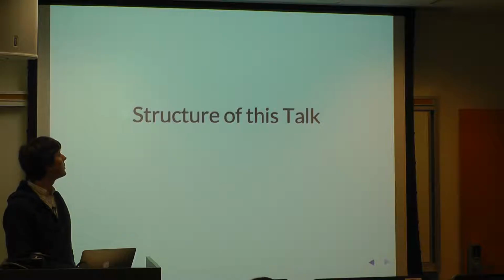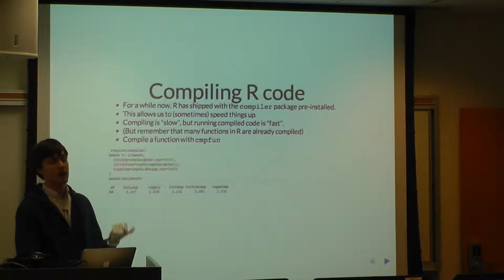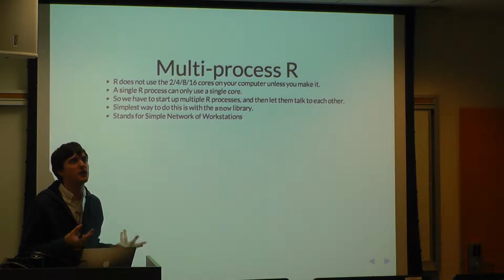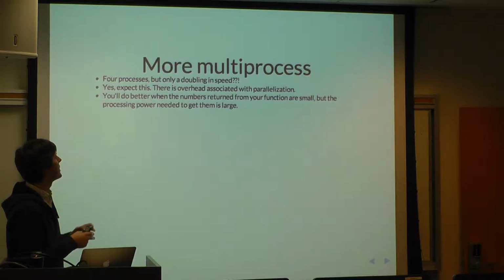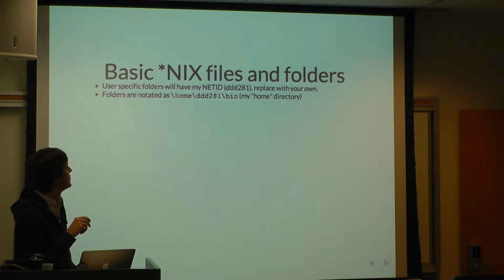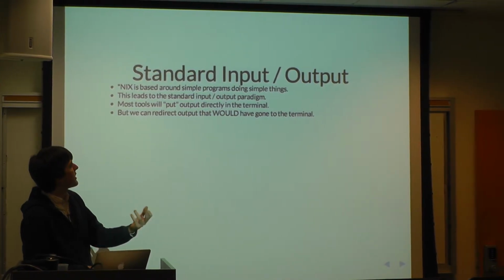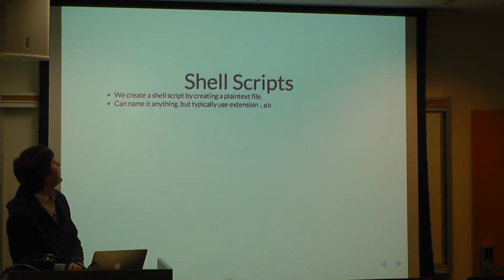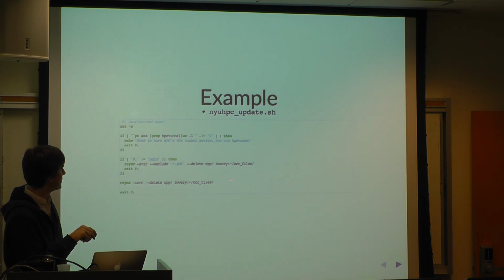NYU HPC Workshop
NYU HPC Workshop presented by Drew Dimmery - Fall 2014